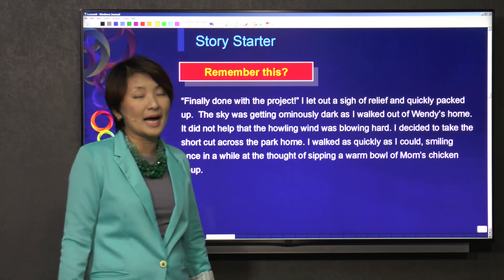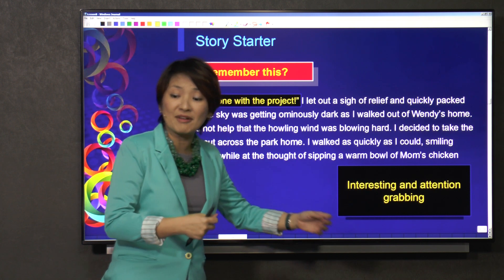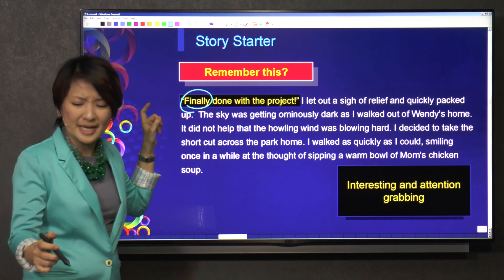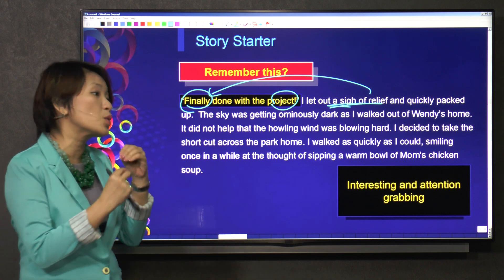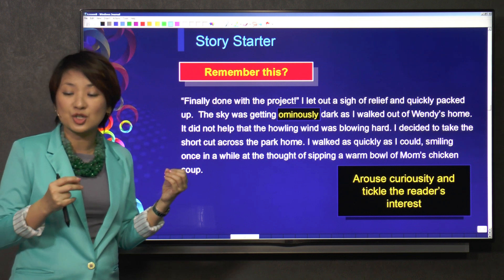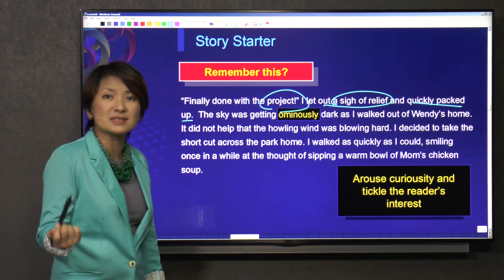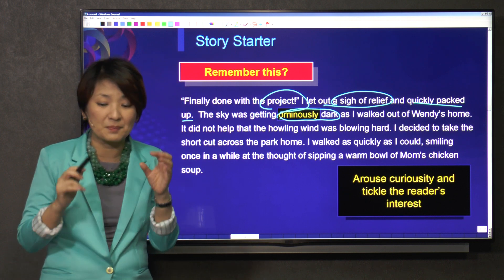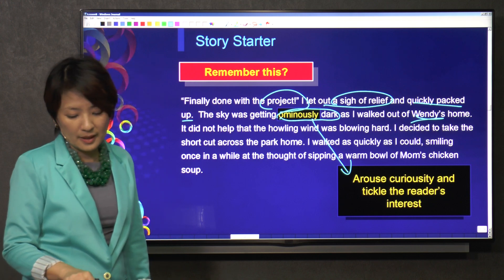How to start a story?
If you’re skilled with a certain level of writing and are looking to write a better piece of composition for your upcoming PSLE, this is just for you! Mrs Leong aim to teach you to write well by giving you ideas, teaching you how to plan, brainstorm and use good vocabulary words for the pictures provided.